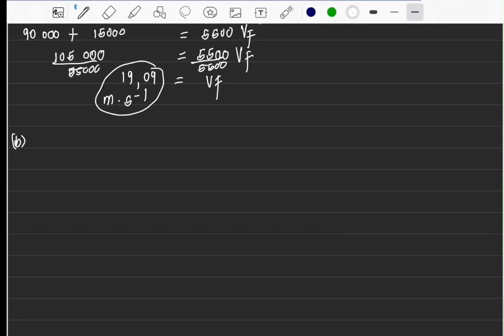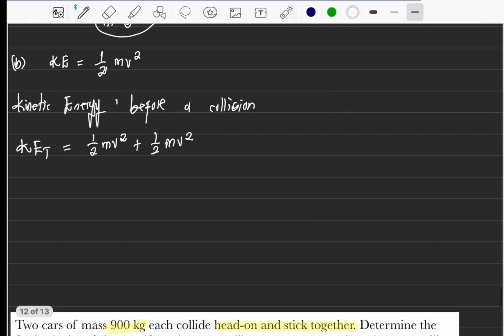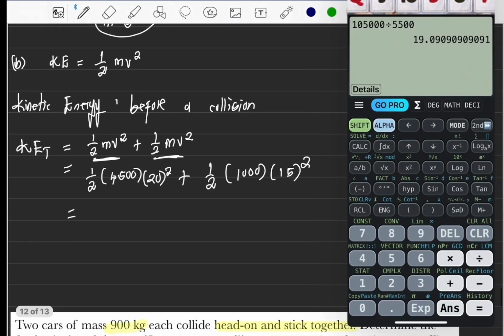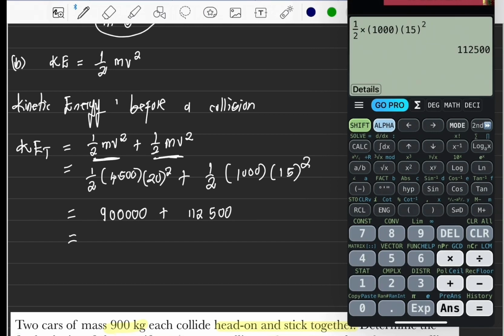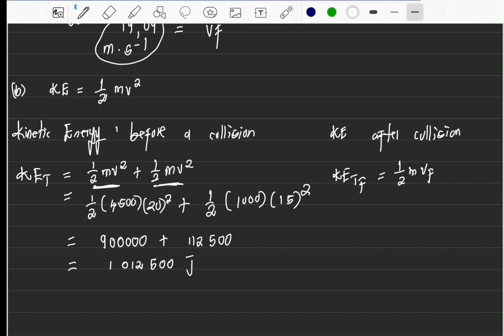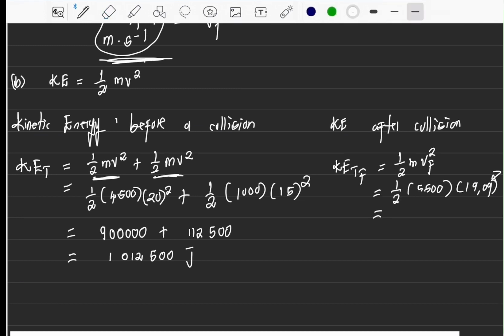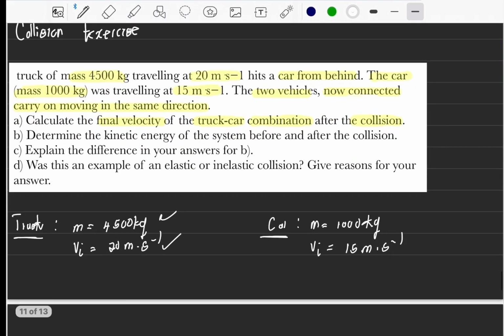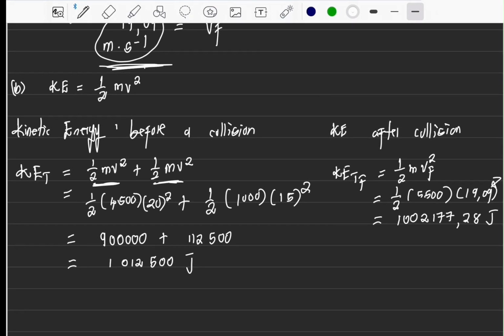Collision calculations Part 2 |Grade 12 | Term 1| South Africa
Continuation of Part 1 of collision calculations